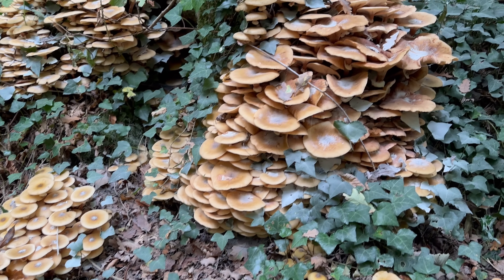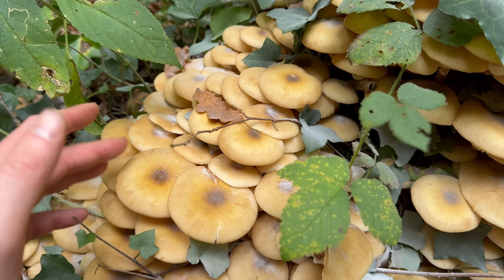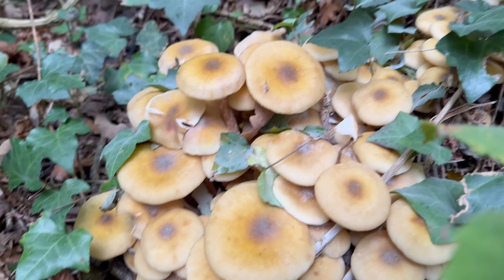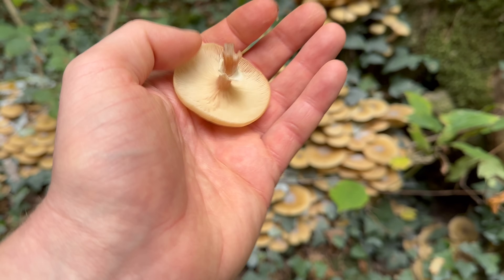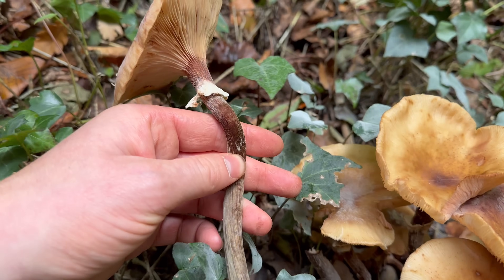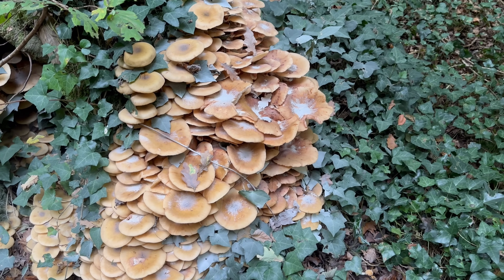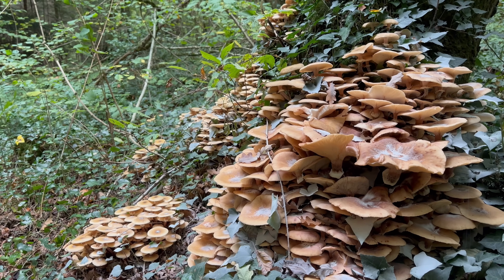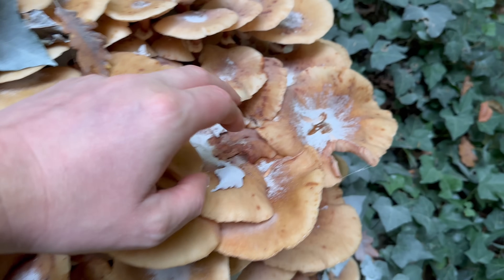Honey Fungus (Armillaria mellea) Identification - Edible Wild Mushrooms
How to identify the honey fungus (Armillaria mellea), a good edible wild mushroom.